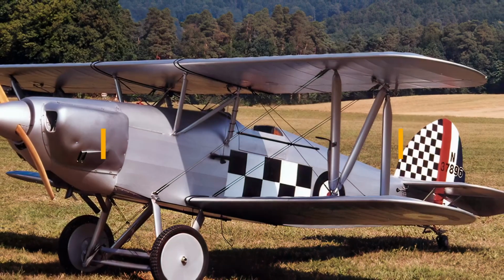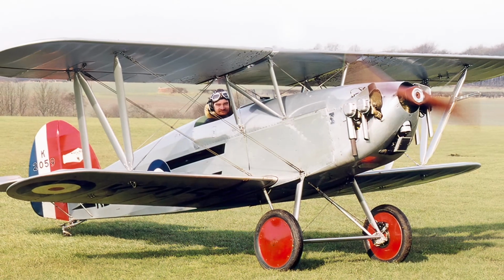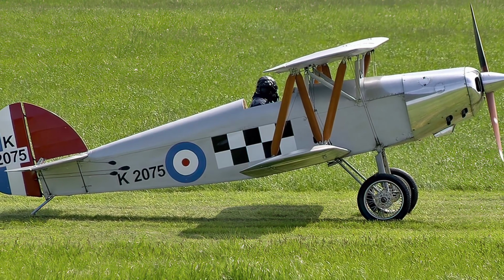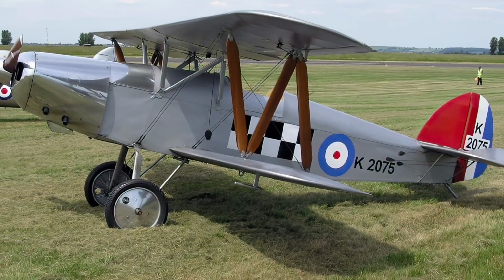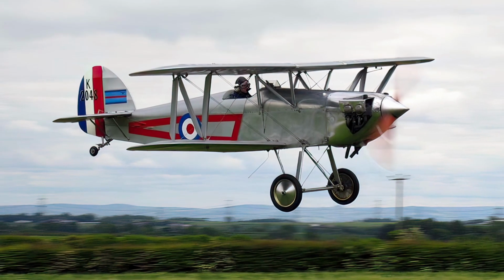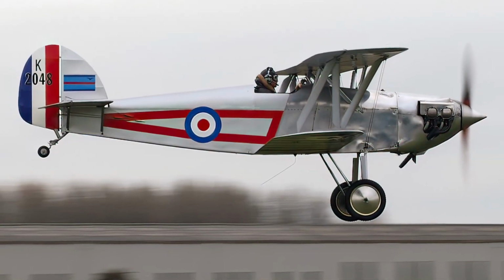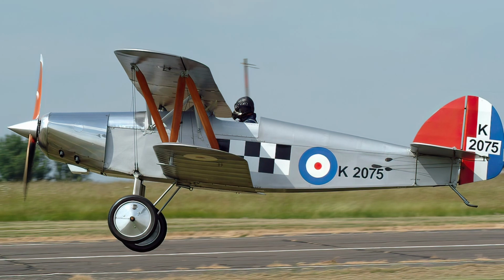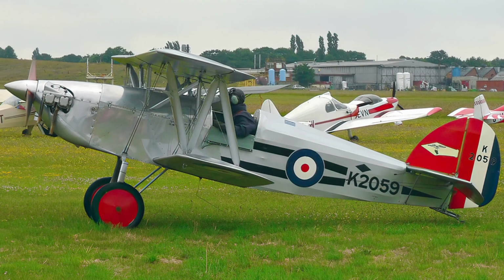Hawker Fury II - biplane fighter aircraft - HD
The Hawker Fury was a British biplane fighter aircraft that entered service in 1931

Thanks !